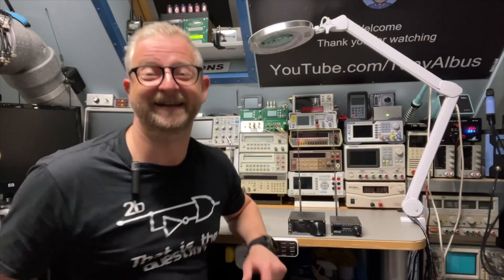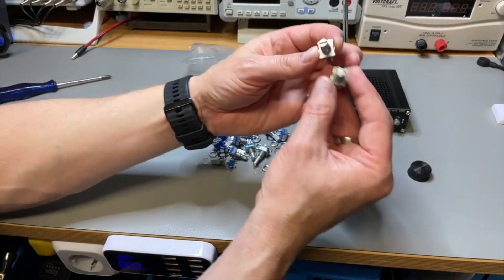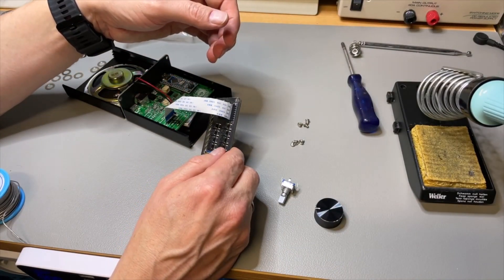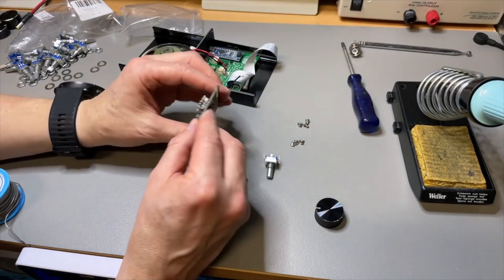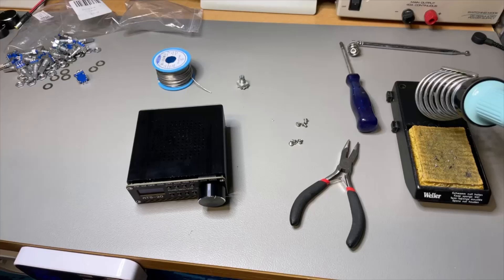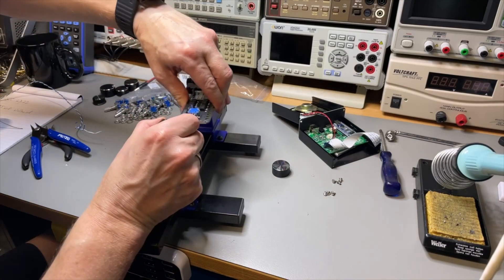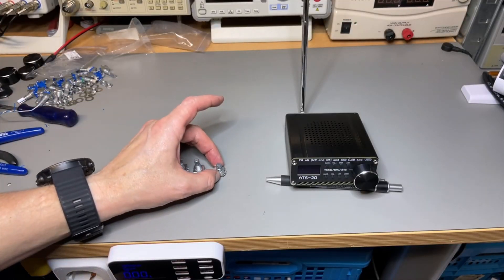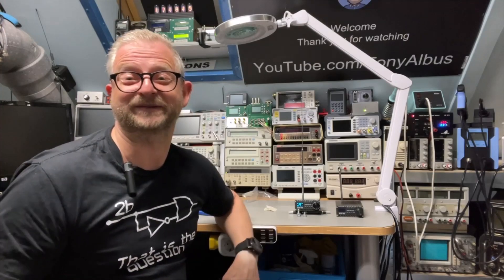#224 ATS 20 Improved Encoder Fix ATS-20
Replaced the Encodes and Encoder knob.. feels so much better.